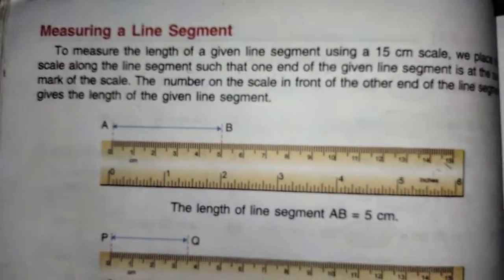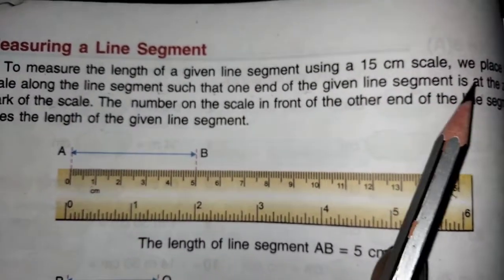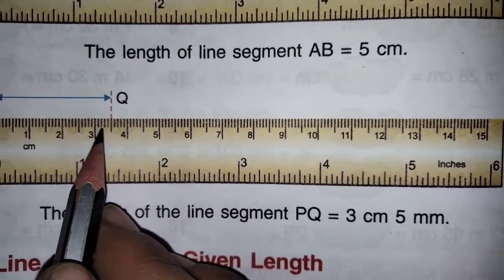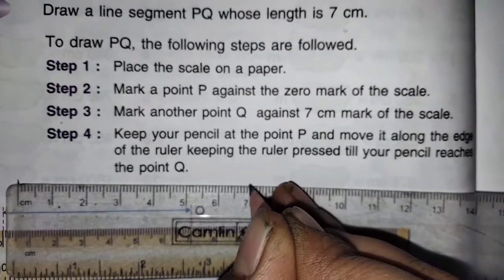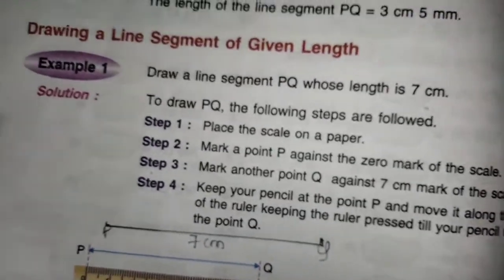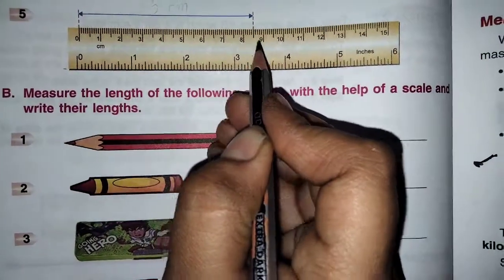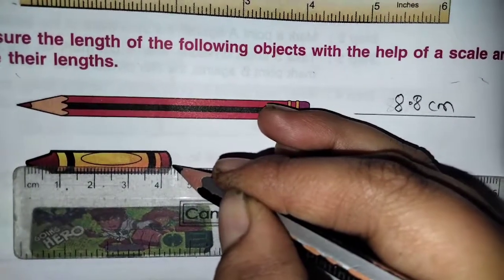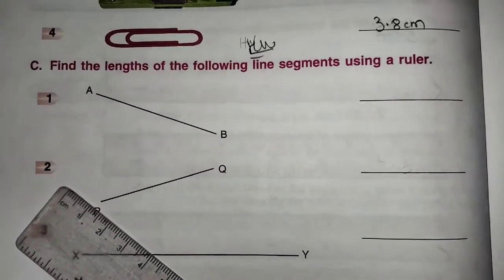class III maths lesson no 8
line segments